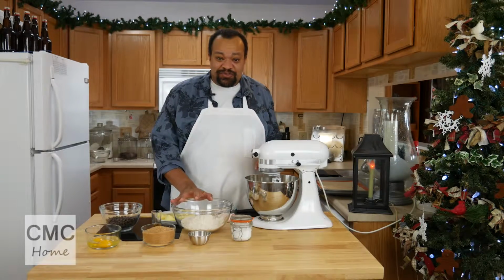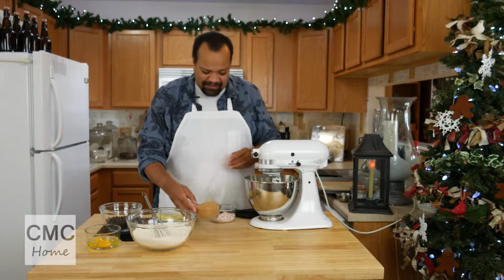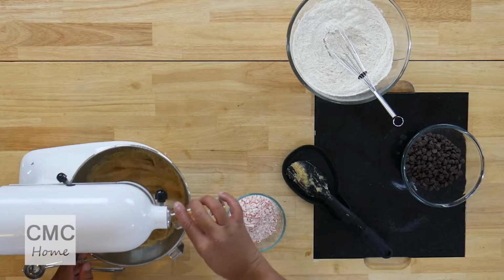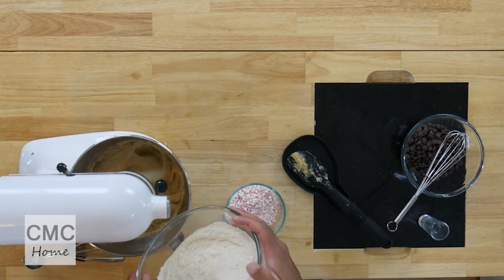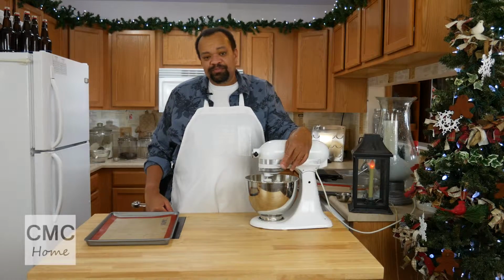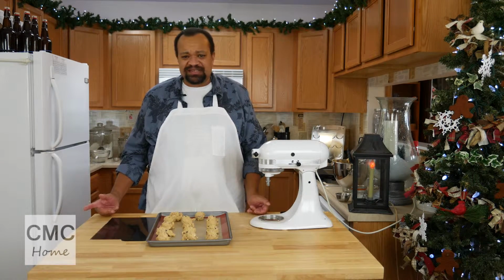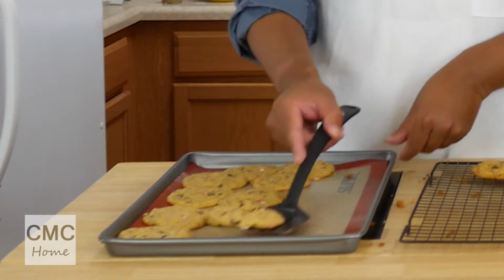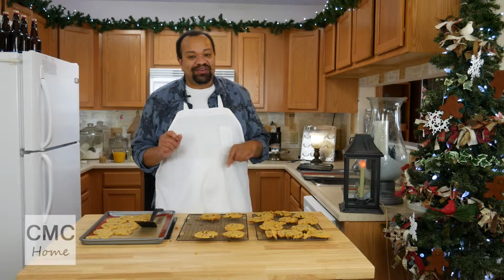Candy Cane Chocolate Chip Cookie Recipe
Candy canes in cookies, who doesn't love that?  I had some broken candy canes and knew I wanted to do something with them, this came to mind right away. It is an easy recipe to try.

CANDY CANE CHOCOLATE CHIP COOKIES
• 2 1/4 cups all-purpose flour
• 1 teaspoon baking soda
• 1 pinch sea salt
• 1 cup butter, softened
• 1 ½ cups raw sugar
• 2 large eggs
• 1 cup chocolate chips
• 1 cup candy cane chips

and sign-up for the weekly update to get the PDF of the weeks recipes.

Kitchen Aide Mixer
Baking Sheets
Silicone Baking Mat
Dark Chocolate Chips
Raw Sugar

PRODUCTION:
AudioBlocks Member referral:

Editing
Adobe Premiere Pro CC

KITCHEN SET
Lights
ePhoto 10 X 20 Large Chromakey Chroma KEY Green Screen Support Stands 3 Point Continuous Video Photography Lighting Kit H9004SB-1020G
Camera
Panasonic LUMIX DMC-G7KK DSLM Mirrorless 4K Camera, 14-42 mm Lens Kit (Black)
Microphone
Shure BLX14/CVL Instrument Wireless System with CVL Lavalier Microphone, H8
Microphone to Camera Cable
GLS Audio 6ft Cable 1/8" TRS Stereo to XLR Female - 6' Cables 3.5mm (Mini) to XLR-F Cord for iPhone, iPod, Computer, and more
Ceiling Camera Mount
VideoSecu Wall Ceiling Mount Bracket for CCTV CCD Box Body Camera 2-6 inch Adjustable Pan Tilt Bracket 1A2
Over Cabinet Lighting
LE® 12V 16.4ft/5m Flexible RGB LED Strip Light Kit
LED Daylight Bulbs
Philips 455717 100W Equivalent A19 LED Daylight Light Bulb
Daylight Fluorescent
SELS LED Tube lights 18 Watts 4 Foot

OFFICE SET
Camera
Logitech HD Pro Webcam C920, 1080p Widescreen Video Calling and Recording
Microphone
Blue Microphones Snowball USB Microphone (Electric Blue) with JVC Full-Size Studio Headphones & Microphone Pop Filter

STILL CAMERA
Canon EOS Rebel T3i Digital SLR Camera